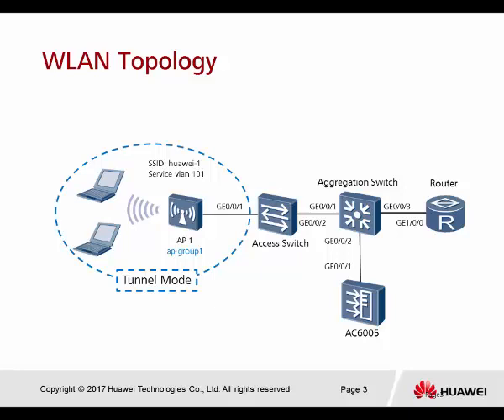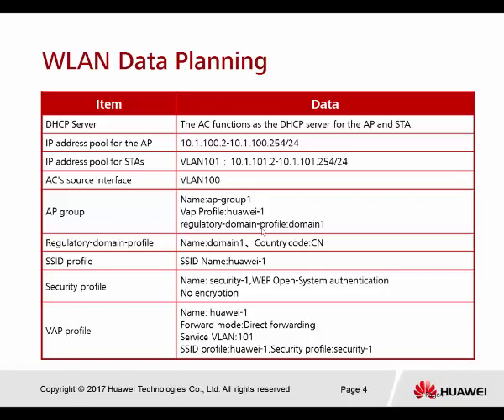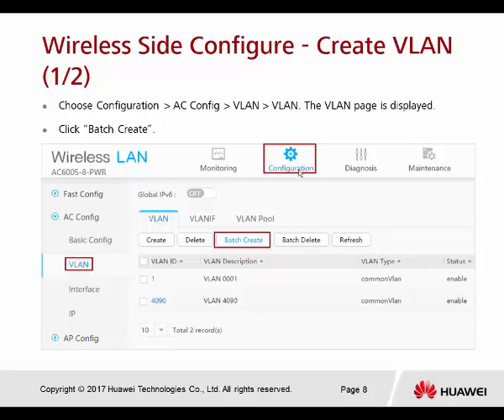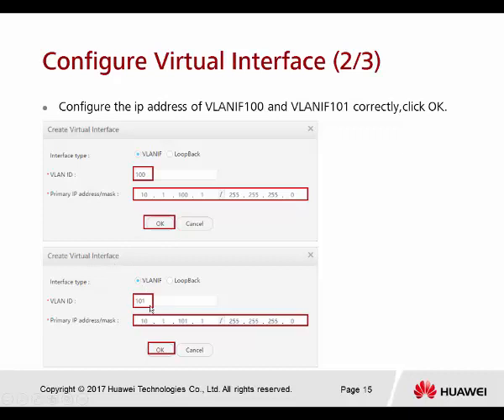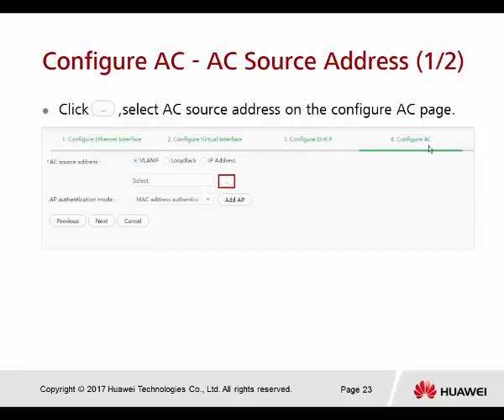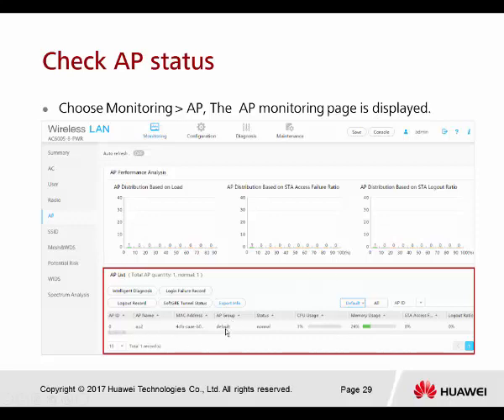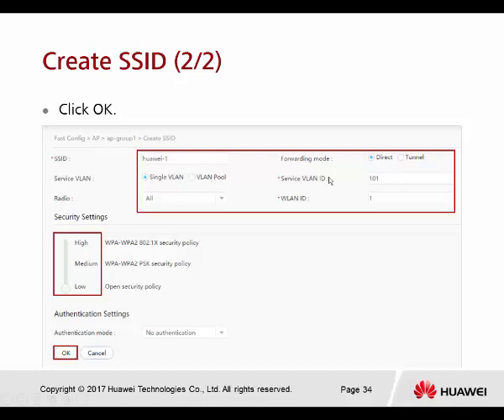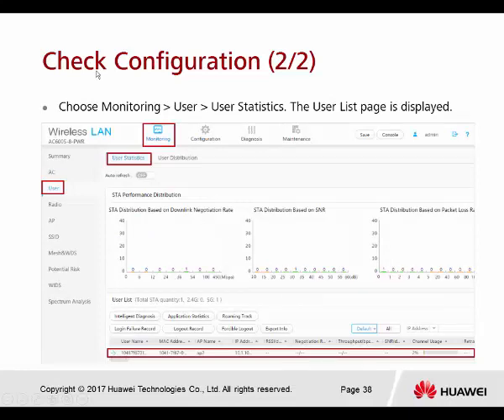How to Fast Configure WLAN Service Web